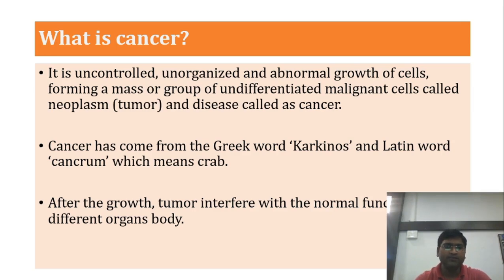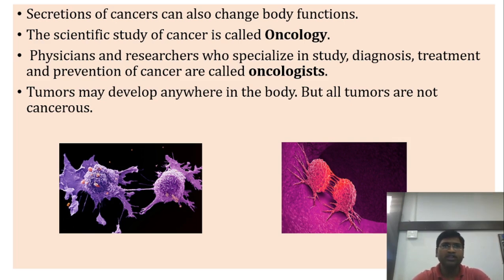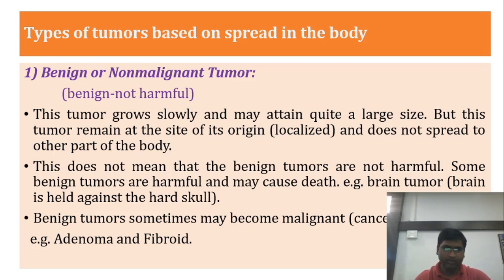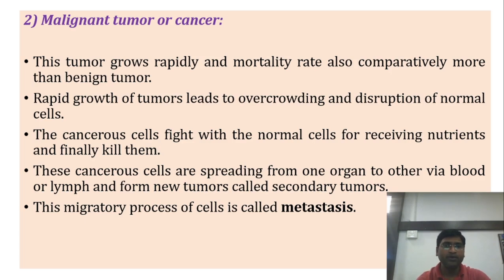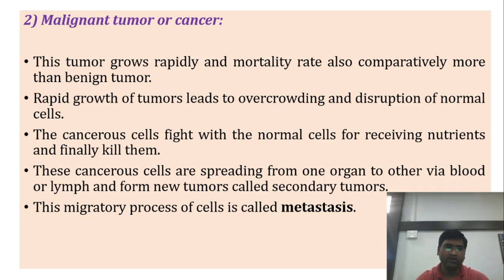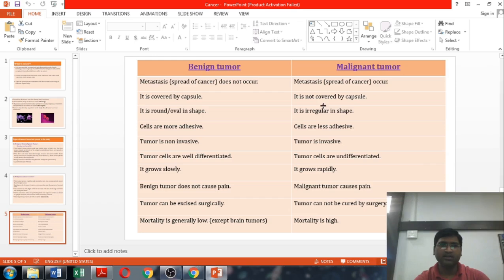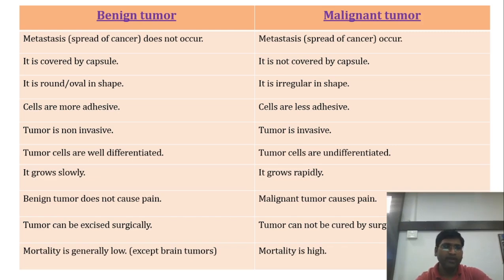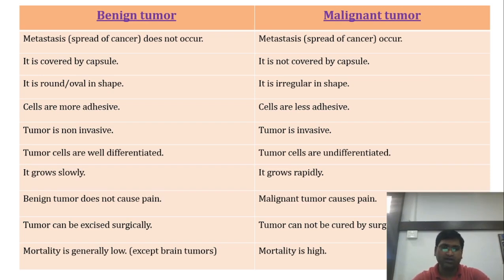Cancer: Types of tumor, Benign and Malignant Lecture 1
Types of tumor?
Difference in Benign tumor and malignant tumor

For other diseases please visit the following links-